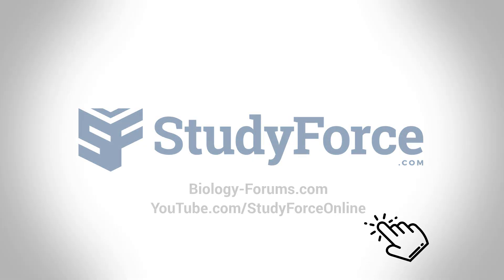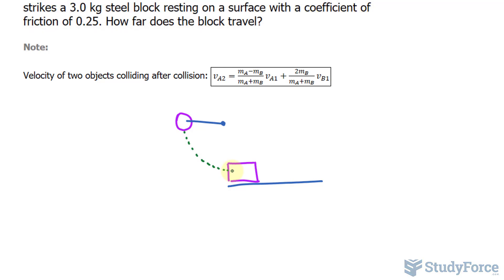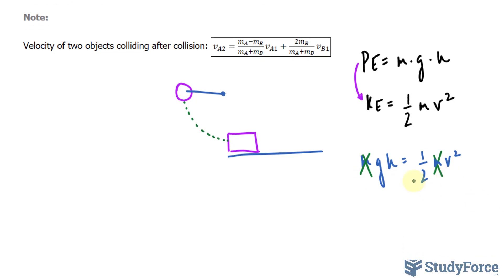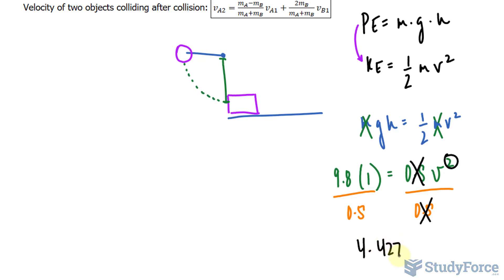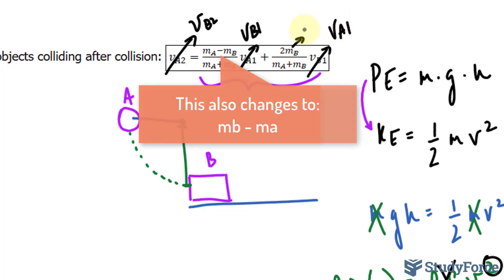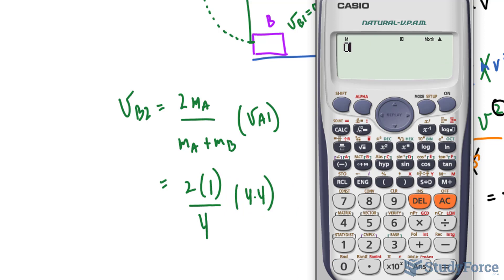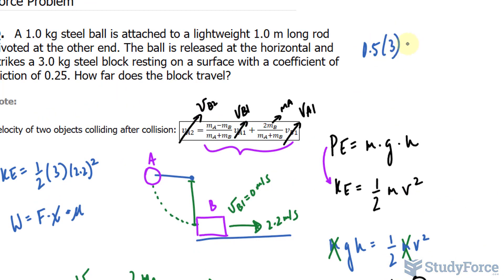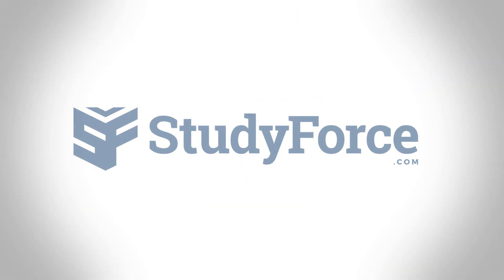Swinging Steel Ball Strikes A Steel Block | Elastic Collision Force Problem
A 1.0 kg steel ball is attached to a lightweight 1.0 m long rod pivoted at the other end. The ball is released at the horizontal and strikes a 3.0 kg steel block resting on a surface with a coefficient of friction of 0.25. How far does the block travel?

Velocity of two objects colliding after collision